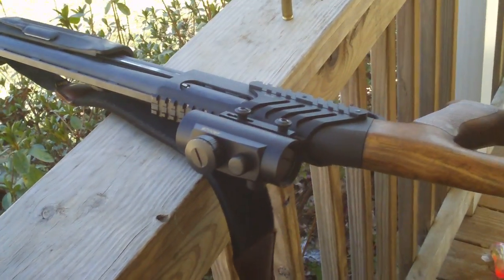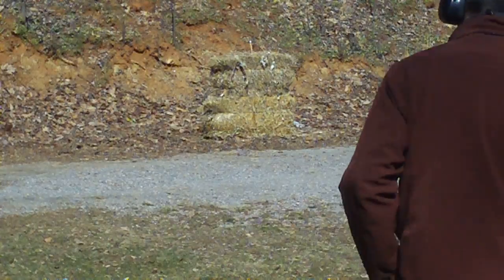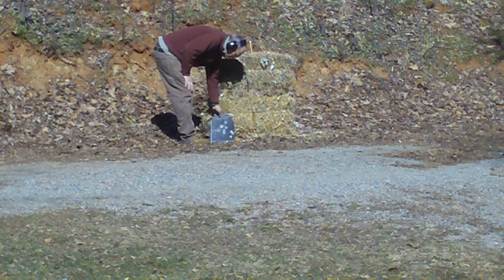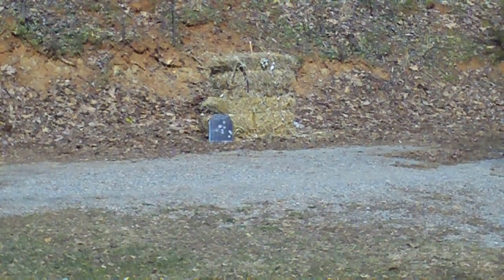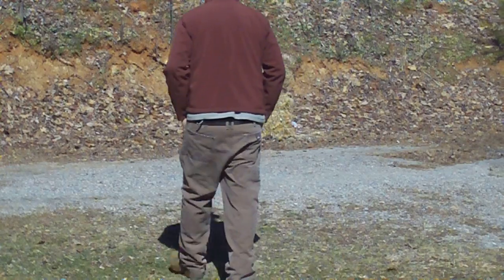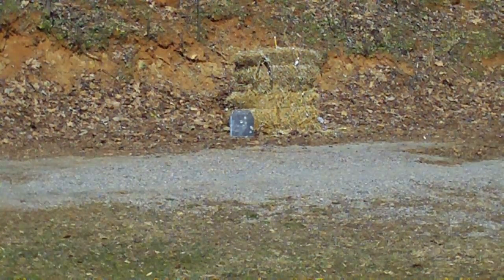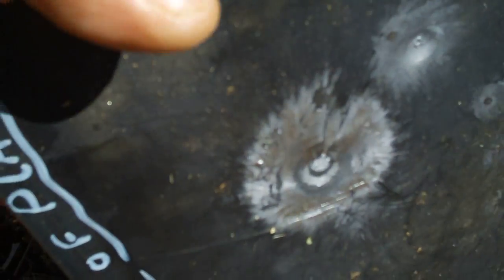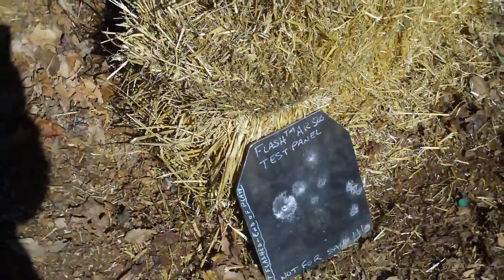FlashTM 500 Armor VS 12 Gauge Slug Live Fire Tests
Flash Bainite AR500 Armor performs as expected. Waxers left nothing but grease marks...no deformation. Slight dimple from 1 oz Foster Slug fired from the 12 gauge at 30 feet. No Splatter test this time I think we get the idea and I only had one more box...needed that for the Splatter Shield Test!

Initial testing. No Splatter Mitigation. This 10" x 12" test panel of FlashTM 500 Armor performs as expected. This 1/4 steel plate was formed with a 450 ton press on a single radius die to create a 1/2"-5/8" height to the arc without inducing any work hardened creases.

"Flash Bainite is the Strongest, Most Ductile, Lean Alloyed, Readily Weldable, Least Costly Maximum Strength METAL known to man. A50 tensile ranges from 1100 to 2080MPa (160-302ksi) with 8 to 9% elongation.  Total elongation up to 10-11% is not uncommon.  Flash 500 at 1900MPa and 9% elongation exceeds titanium-6Al-4V's strength to weight ratio making it pound per pound stronger at only 56% the volume. Flash 500 is 10% the cost of Ti-64."

Many thanks to Gary of BainiteSteel.com for this test plate. More tests follow.